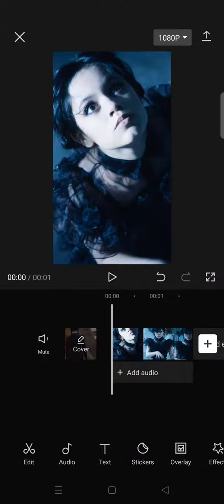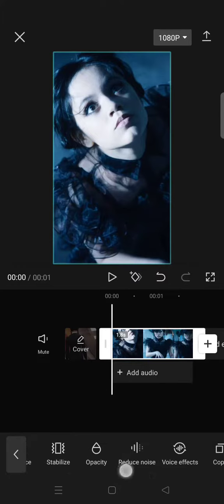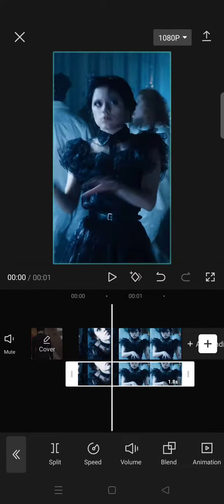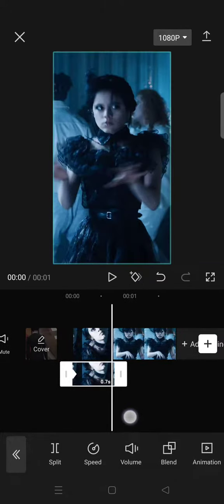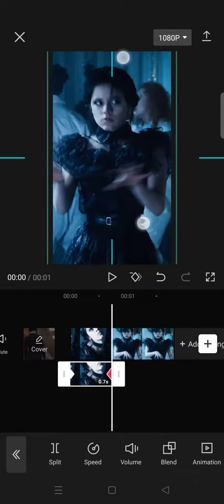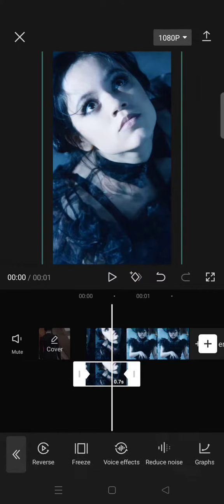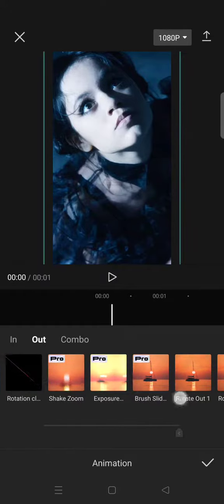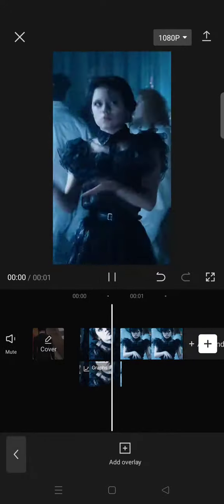~Transform Your Videos with Ghost Transitions in CapCut! 🤔👻 | Easy Guide for Beginners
Welcome back to the channel, fellow creators! 🌟 In today's video, we're diving into the enchanting world of video editing with a step-by-step guide on transforming your content using ghost transitions in CapCut. 🤔👻 Whether you're a seasoned editor or just starting, this easy tutorial is designed for beginners, promising to elevate your video game!

Learn the secrets behind creating mesmerizing ghost transitions effortlessly. We'll guide you through the process, from preparing your clips to adding that supernatural touch with just a few clicks. Say goodbye to mundane edits and hello to a whole new level of creativity!

🚀 Why Ghost Transitions Matter?
Ghost transitions add an element of intrigue and magic to your videos. They capture attention, keeping your audience hooked from start to finish. Imagine the impact on your content when you master this captivating technique!

👻 Quick & Simple Steps:
Follow along as we break down the process into easy-to-understand steps. We'll cover everything from preparing your clips to adding the finishing touches that make your content stand out.

🌟 Pro Tip: Experiment with different settings to personalize your ghost transitions and make them uniquely yours!

Have questions or want to share your creations? Drop them in the comments below! We love hearing from you. Your support means the world to us! 🙏

Ready to transform your videos? Let's get started! Watch the full tutorial now and unleash the magic within your edits. ✨👀